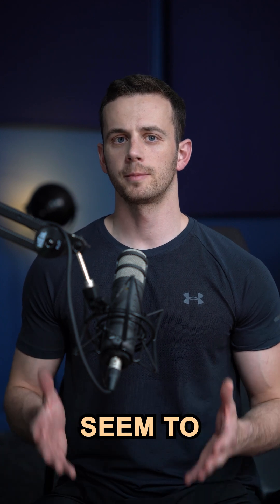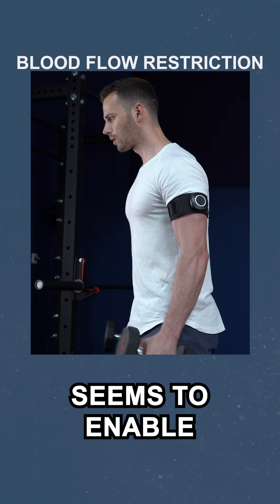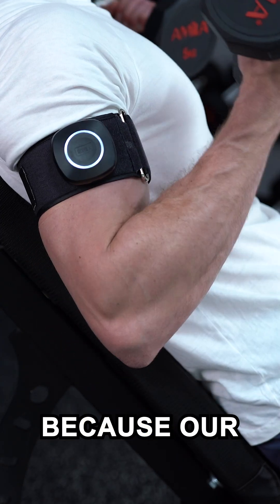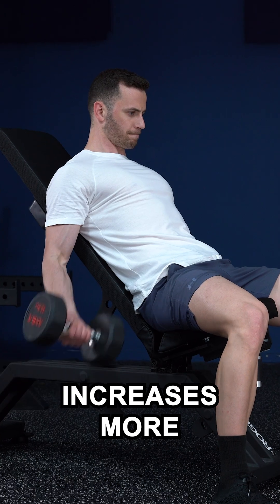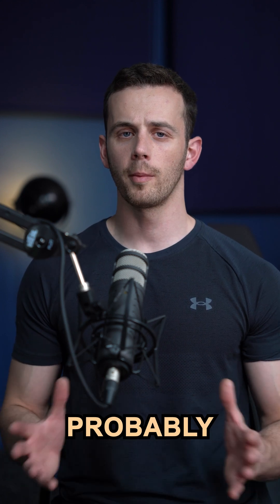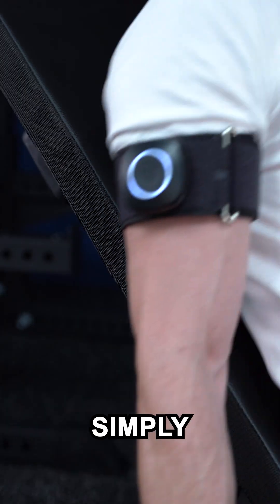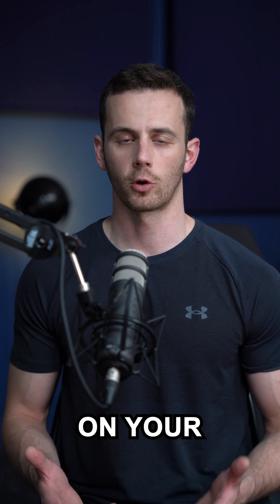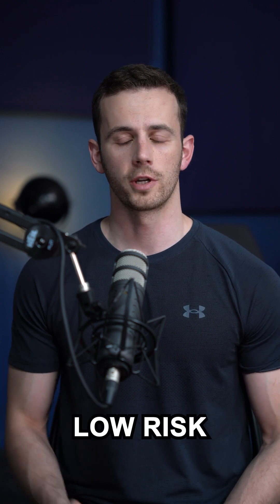Can BFR Training Enable Targeted Hypertrophy Of Type I Muscle Fibers? - (Science Based)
Science-Proven Benefits of Blood Flow Restriction (BFR) Training  --- Part 1

One of the most interesting results we have today on Blood Flow Restriction training is its effects on the hypertrophy of type I muscle fibers. Six studies so far ((Bjornsen et al., 2019a; Yasuda et al., 2005; Bjornsen et al., 2019b;  Pignanelli et al., 2019; Davids et al., 2021, and Jakobsgaard et al., 2018) have shown that BFR training with low-loads enables targeted hypertrophy of type I muscle fibers. This is very important and can greatly affect your overall muscle growth. But why is that?
Our muscles consist of mainly two types of muscle fibers. Type I and type II.
Multiple papers have shown that conventional high-load training has been associated with increasing more the hypertrophy of type II fibers (1,10,11,13,14,20,31,32 from - Schoenfeld et al., 2023--). So if you’re doing resistance training, theirs is a big chance that your gains focus mostly on type II muscle fiber, which is like developing only a part of your muscles. But what if you could selectively grow the other part too, the one with type I fibers?
This option that seems possible only with BFR training could have a huge impact on your overall hypertrophy gains while training with low loads. And although we need more research on this topic, it’s still a very impressive and interesting finding that you lose nothing by giving it a try.